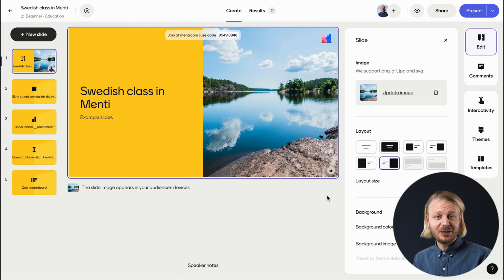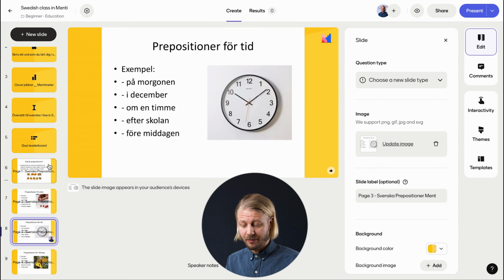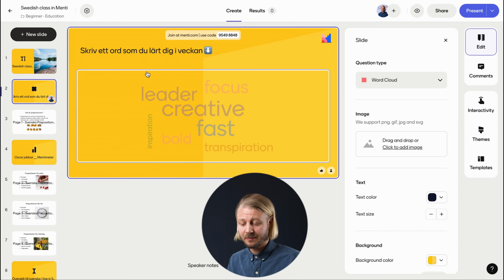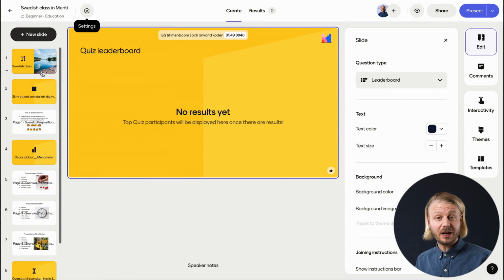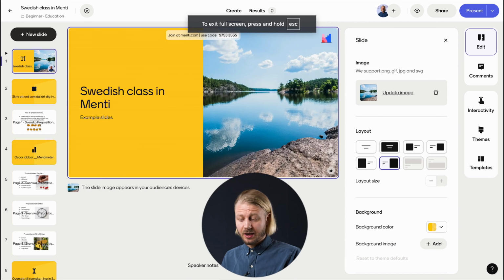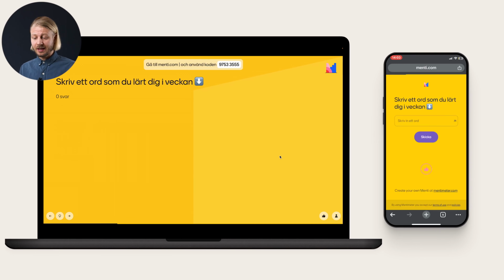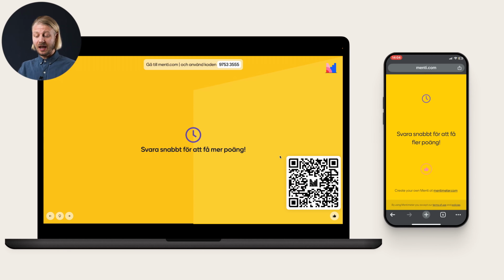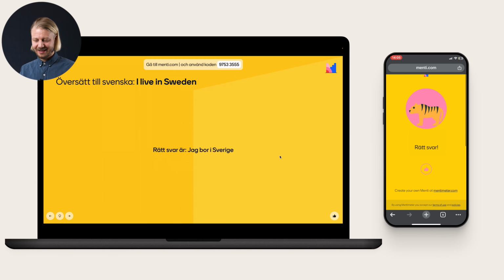Educational Use Case 1: Run an interactive lecture in Menti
Welcome to our Use Case Series! Here you will get inspiration on different use cases with Mentimeter, and learn how to get the most out of Menti.